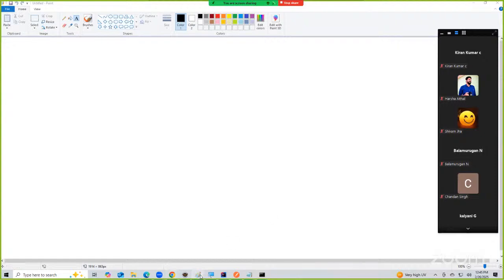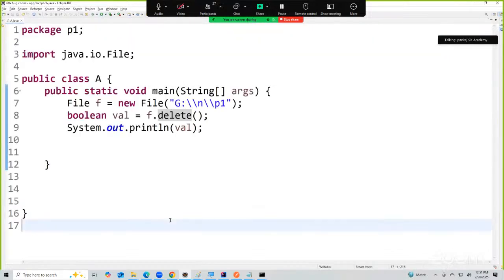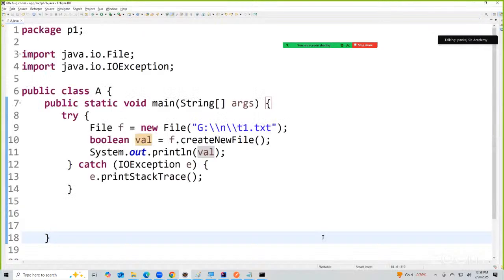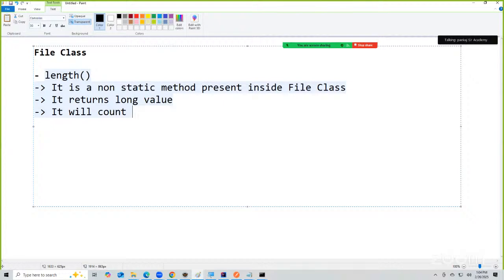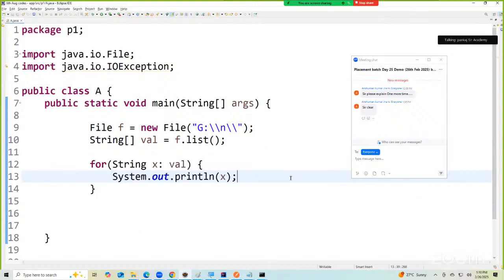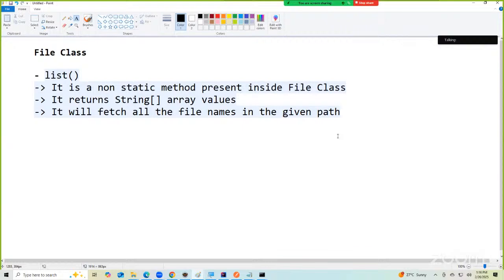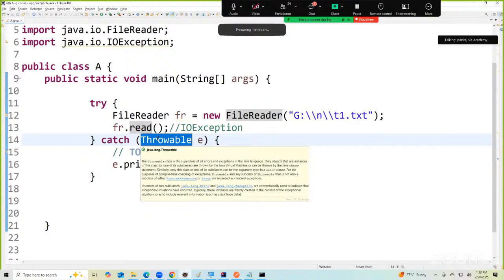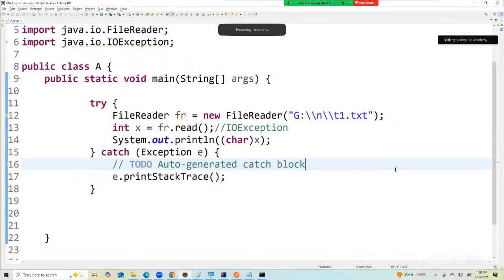Core Java Demo 25 - Pankaj Sir Academy